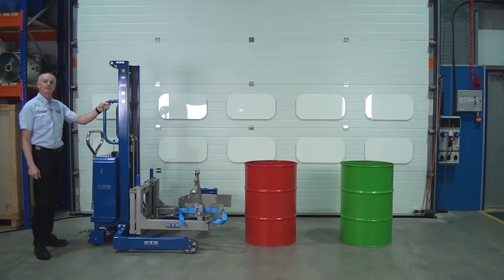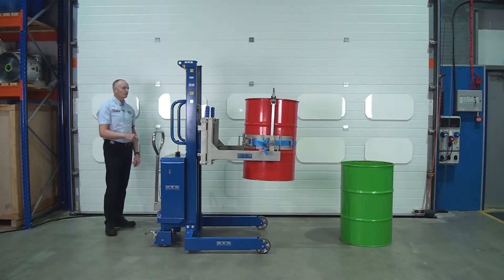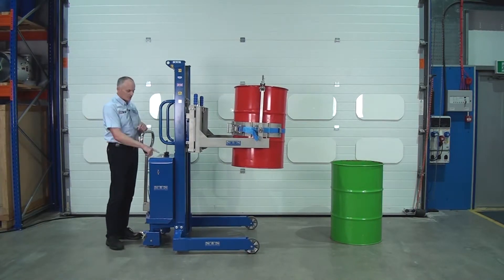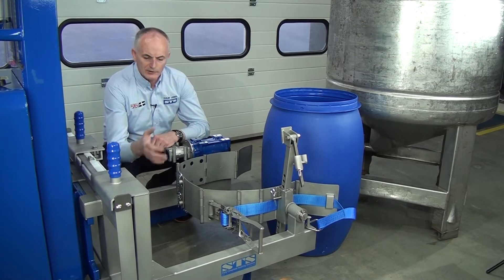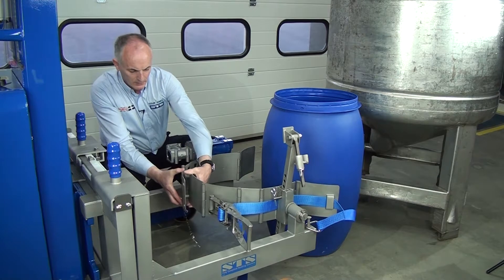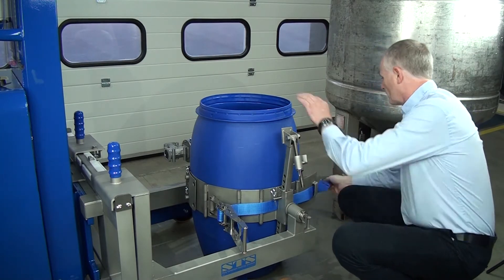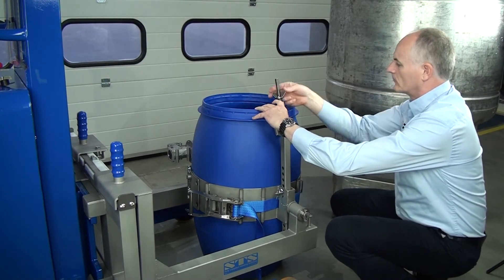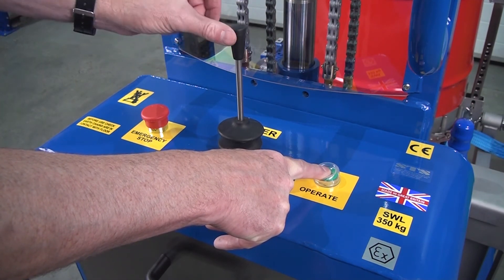ATEX Pneumatic-Hydraulic Universal Drum Rotator (Model: STP01-DRU01-Ex)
If you have a zoned ATEX area we offer our STP01-Ex stacker with full ATEX certification. This has a pneumatic-hydraulic pump that is used to power the lift of the drum. The pump is very quiet and efficient and runs on clean, dry air so there is no need for inline oilers like the old type vein pumps. If the airline is disconnected whilst the drum is lifted the drum will stay where it is because the system is hydraulically locked.

The pneumatic stacker is a very robust unit that is designed to be used continually on a production basis. The main chassis is constructed from hot-rolled channel sections and not folded plate. This gives the unit excellent rigidity and a long service life.

The stacker is fitted with the DRU01 Universal Drum Rotator head. The rotator is designed to lift and rotate all drums from 50 to 220 litres, such as egg shaped MAUSER drums, plastic XL ring and steel open-top drums.

How the unit works:

The sliding arms allow the two pivot points to be moved in close to the drum to suit the drum's diameter.
The circumference of the stainless clamping band can be changed quickly and easily to suit different sizes of drums.
Stainless steel ratchet assembly; this tensions the stainless clamping band.
The rim clamp is a fully adjustable unit that fixes to the top lip of the drum; this stops the drum sliding in the clamp.
The double gearbox arrangement gives a smooth easy rotation of the drum. It is important that the gearbox handle is easy to turn no matter how full the drum is. The gearbox is also self-locking, so the drum can be left tipped over the vessel.